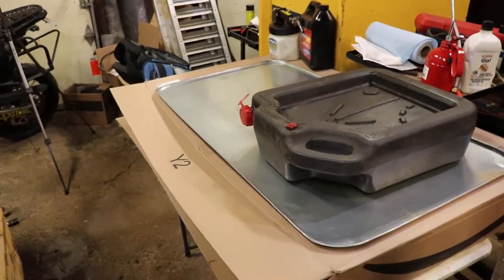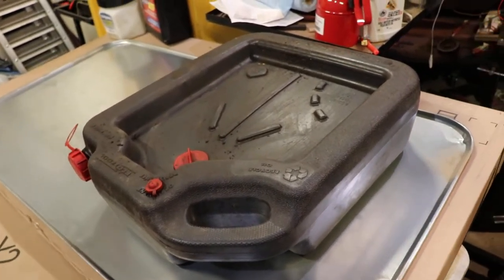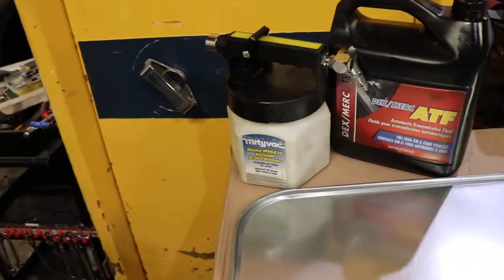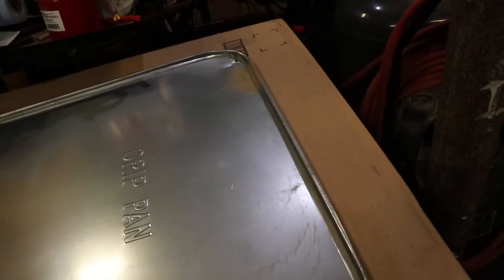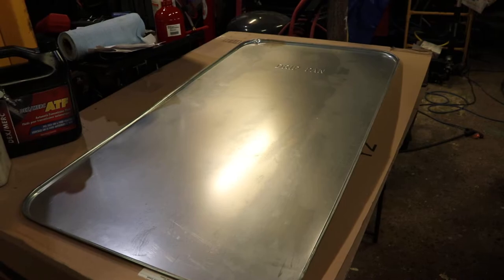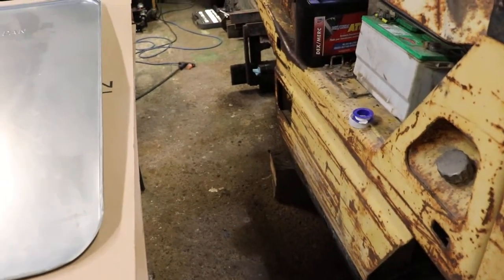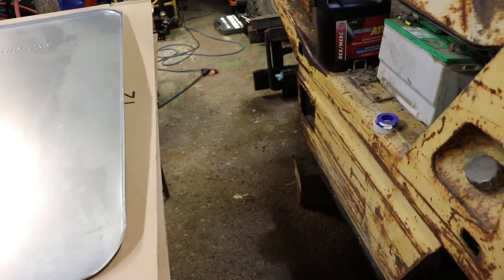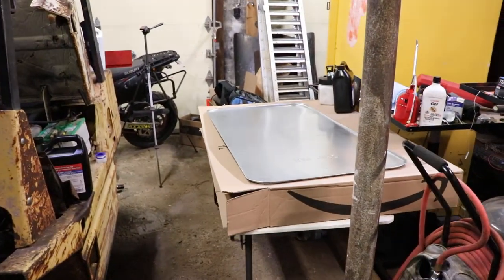Lu Max LX-1715 Extra Large Drip Pan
47" x 25"
This drip pan can hold 10 liters of oil. catch pan tray

-Lu Max Oil Pan: LX-1715,
-Mighty Vac Vacuum Bleeder: MV6835,
-16 qt Oil Drain Container: Various,